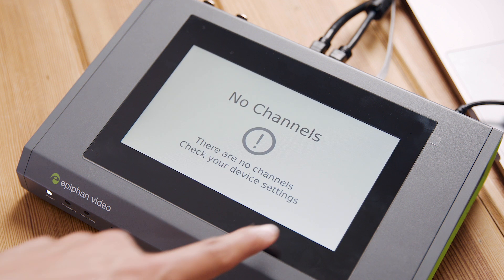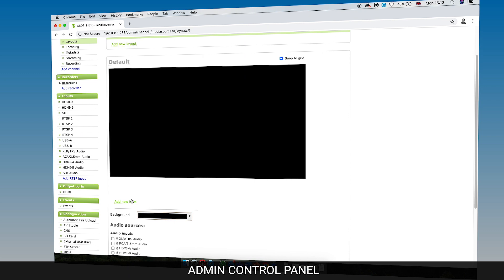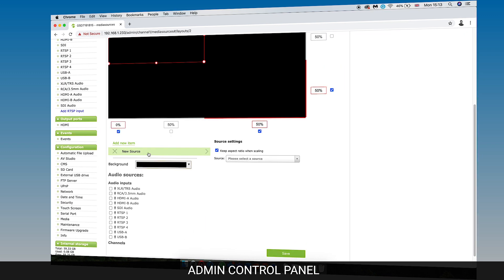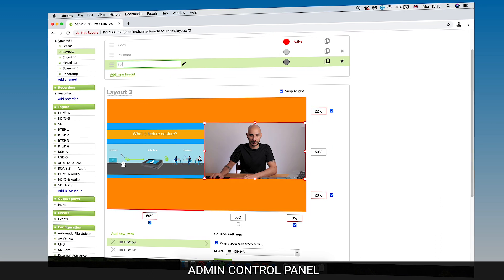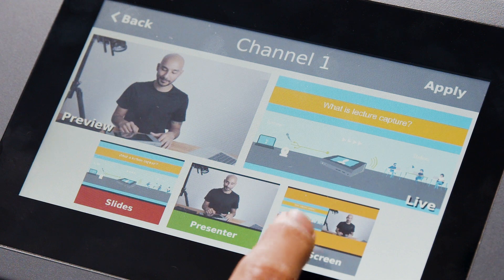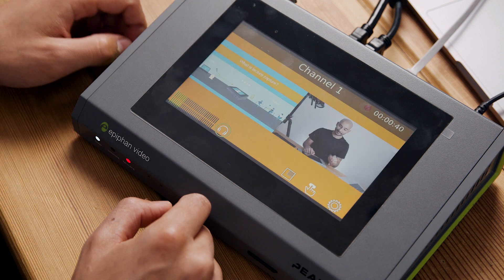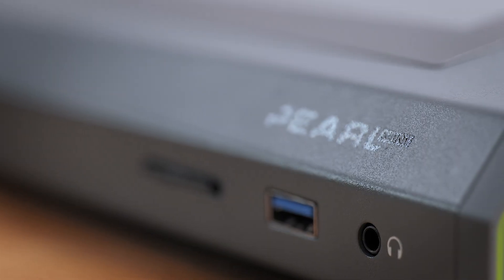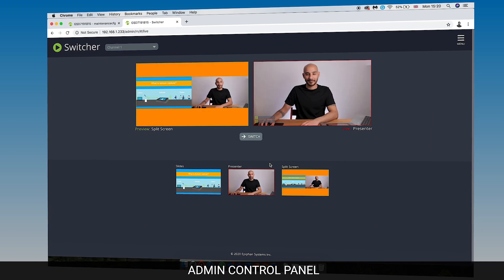Epiphan Pearl Mini | Lecture Capture System Overview | Works with Panopto & Kaltura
In this video we run you through the key features of one of the most reliable, all-in-one video production systems that’s small in size and big on pro features - The Epiphan Pearl Mini.
The Pearl Mini is perfect for lecture capture installations allowing anyone (even non-technically minded) to to easily record, stream and switch up to three full HD video inputs from HDMI, IP, SDI, and USB sources to create engaging and dynamic content.

STREAM TO VIEWERS EVERYWHERE
Simultaneously live stream to YouTube, Facebook or other content delivery networks and content management systems using custom RTMP/RTMPS or RTSP. At the same time, use the built-in streaming server to stream locally to web browsers, smart TVs, and set-top boxes. Integration with Kaltura and Panopto CMSs means no complicated stream URLs to setup. Just schedule your webcast event and start streaming.

SHARE YOUR WEBCAST
Locally share unicast or multicast streams with popular streaming protocols such as HTTP, HLS, FLV, ASF, UPnP and SAP.

SECURE STREAMING WITH RTMPS
Stream to destinations over RTMP or RTMPS for greater security.

1080P HD RECORDING
Pearl Mini’s hardware-accelerated encoder provides flawless H.264 encoding for maximum performance. Record a program and ISO in AVI, MP4, MOV, or MPEG-TS formats directly to a 512 GB EXT4 SD card* and automatically upload to a USB stick or server on the network.
*User supplied

CMS INTEGRATION
The Pearl Mini can easily work with popular Content Manage Platforms, with full API integration for the likes of Kaltura and Panopto, where it’s possible to schedule recordings and live streams automatically. So, a lecturer can walk into the theatre for their class, the Pearl Mini will display their upcoming session on the screen for confirmation, and automatically start recording or live streaming. Crestron developed an approved driver specifically for Pearl encoders. So if you’re planning to install this into an environment that uses Crestron, you can consolidate the Pearl Minis controls to the one unified system. For Admins and Technical support, you set the Pearl Mini up so that you can access it’s admin panel from anywhere over an internet connection. Ideal for remote Maintenance,  troubleshooting, or controlling the switching, recording, and streaming.

AUTOMATIC OR MANUAL FILE UPLOADS
Fail proof recordings and upload files automatically to a server while you record locally to the SD card. Transfer recordings to a USB drive or network storage (FTP or SFTP) for post processing.

SD CARD
Save recordings directly to a 512 GB EXT4 SD card (user supplied). Easily download recordings and manage files using the Admin panel or Epiphan Live.

SWITCH VIDEO SOURCES LIVE
Incredibly easy to use, Pearl Mini’s 7 inch touch screen makes switching between video sources and layouts a breeze. Or use the browser-based Epiphan Live and switch from almost anywhere using a tablet, PC, or mobile phone.

CUSTOM LAYOUT DESIGNER
Design custom layouts like PiP with the easy drag-and-drop custom layout editor. Combine, crop, and scale video sources to make dynamic layouts. Add transparent png images, custom backgrounds, text overlays, timestamps and more.

EASY PIP LAYOUTS
Make PiP, side-by-side, three quarter layouts and more for dynamic looking visual presentations. The possibilities are endless.

IMAGES AND DYNAMIC TEXT
Customize the look of your event with transparent .png images and custom backgrounds. Easily add timestamps and other dynamic text content to layouts. Create custom system variables for even more flexibility, like adding the current GPS location.

VIDEO INPUTS
Connect cameras, computers, imaging equipment or just about anything to Pearl Mini. Standard and custom resolutions up to 1920×1200 from SDI, HDMI, USB, and H.264 network-based RTSP sources are accepted.